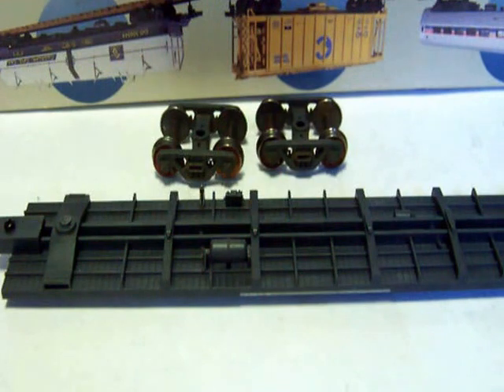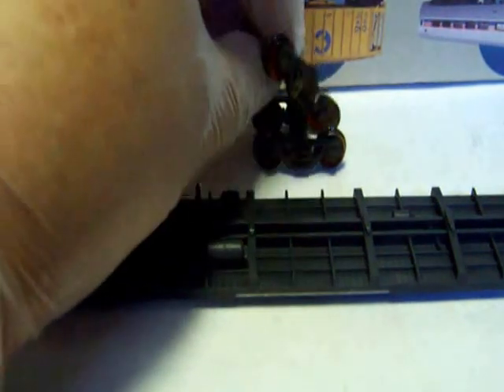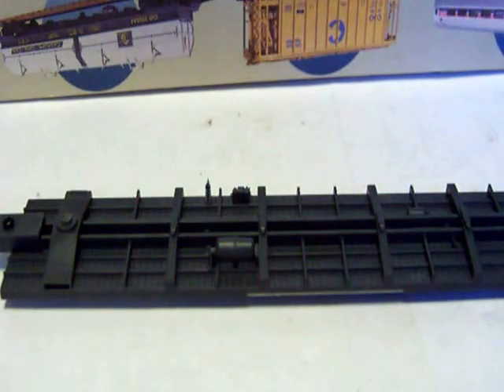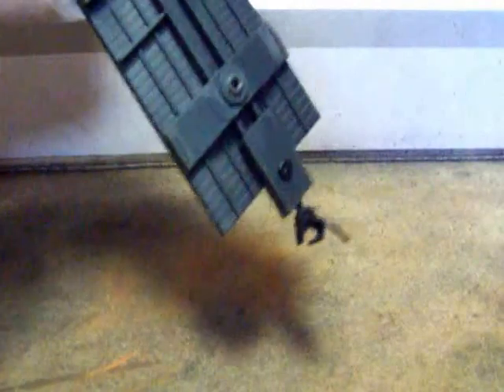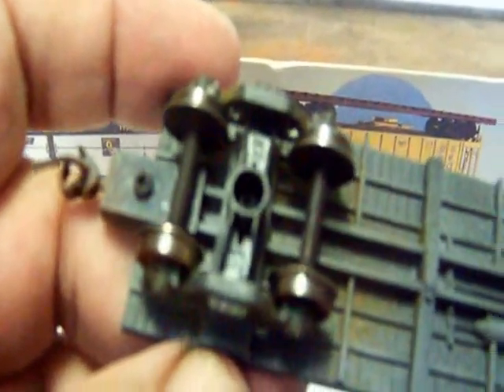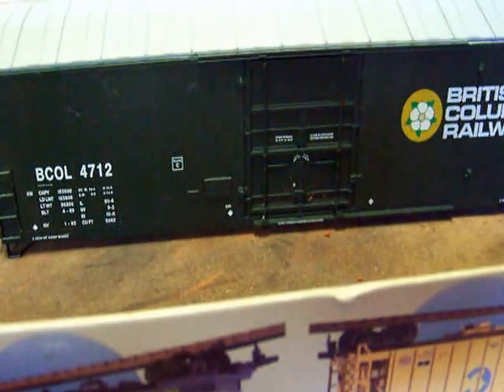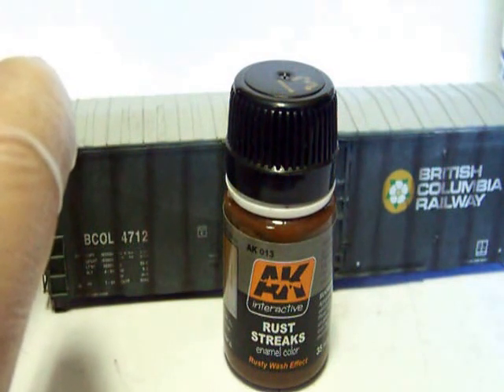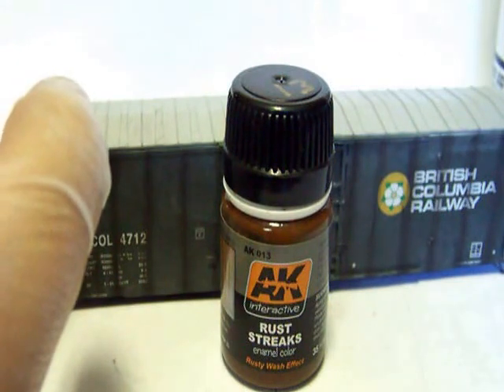Weathering from the bottom up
In this video I weather Marcel Verluer's Proto 1000 HO 50' Newsprint BC Rail boxcar.